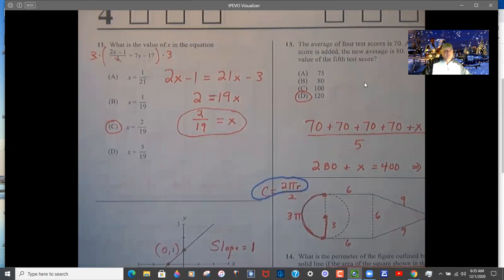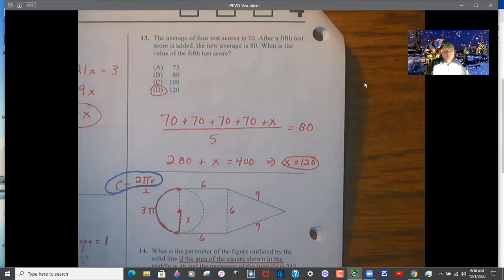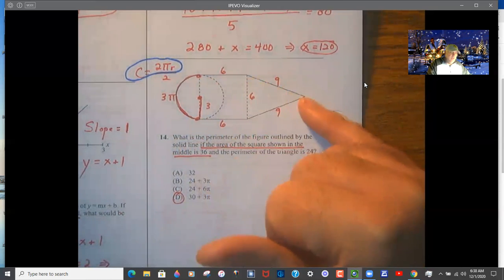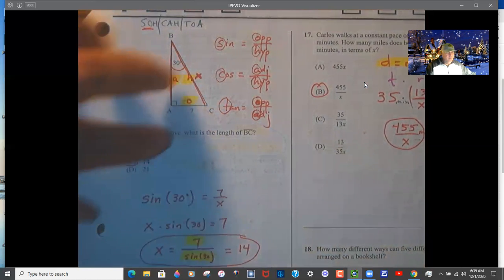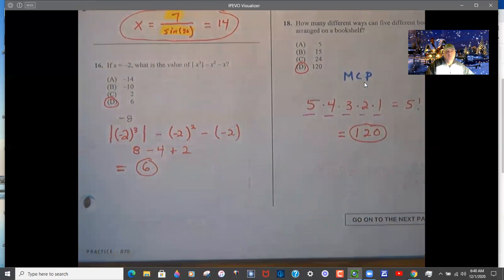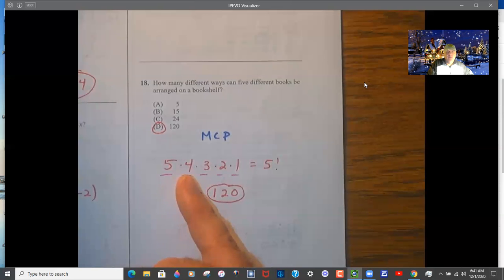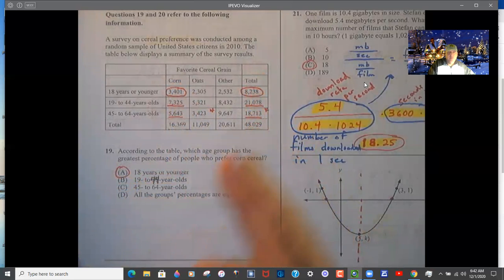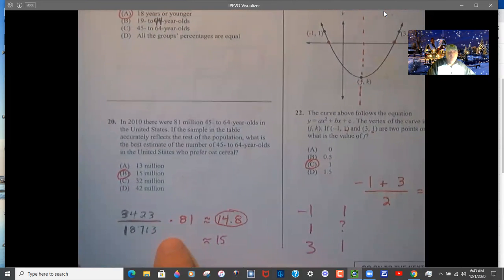Mr. Pertner-Problems 11-20 on SAT Practice #1-Calculator Portion